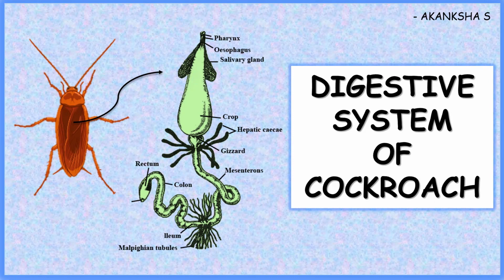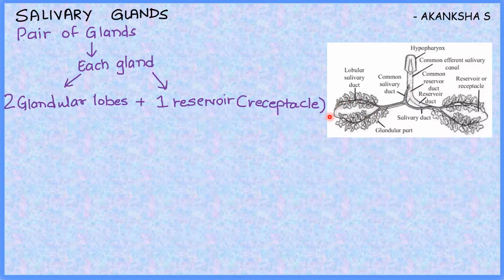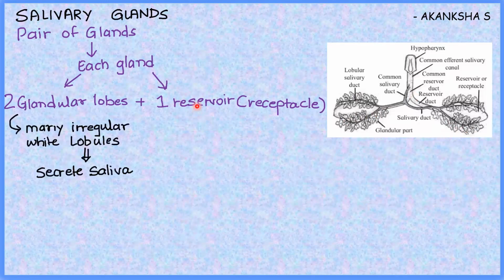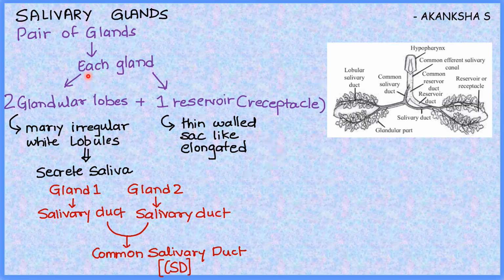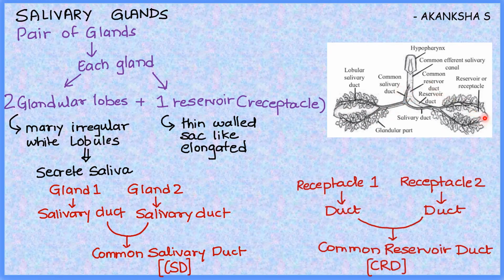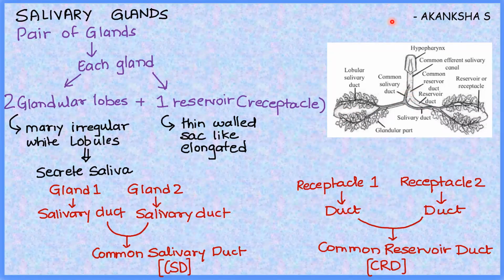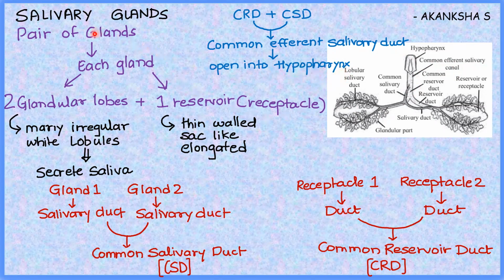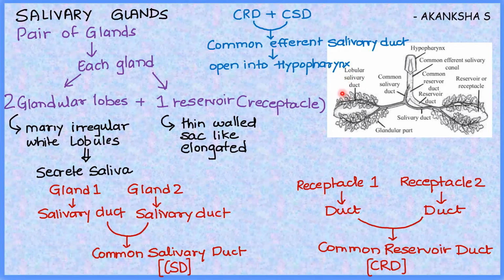Digestive System of Cockroach [PART 02].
Detailed explanation of Salivary Glands of Cockroach.